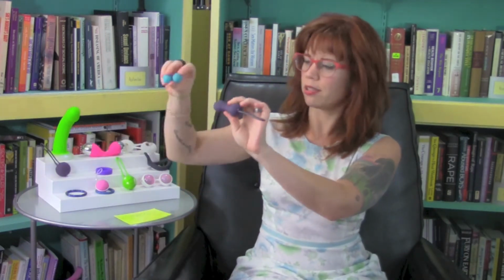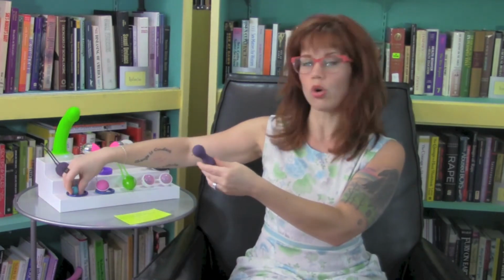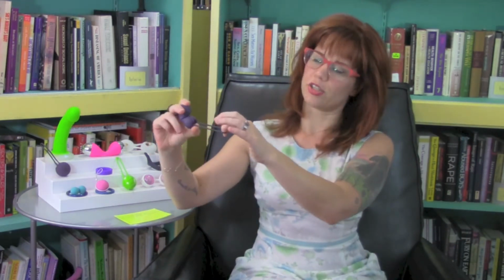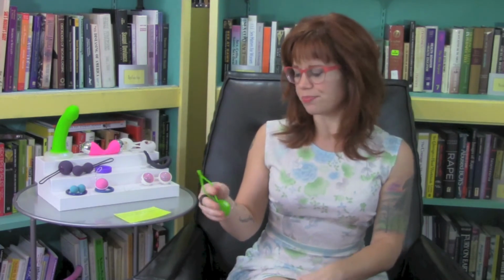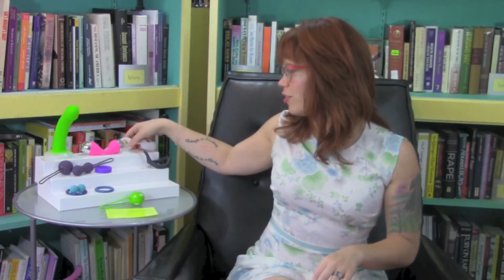Ask O Megan and The CSPH: What's Up With Kegel and Ben Wa Balls?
Your sex questions answered by Megan Andelloux, Certified Sex Educator, and founder of the Center for Sexual Pleasure and Health!

Megan answers REAL questions that she has been asked by people like you! Megan has been in the sexuality field for 16 years, and has visited over 75 different schools, is a faculty instructor for the Brown School of Medicine, and is the author of the book "Hot and Fast: Spontaneous Quickies for Passionate Orgasms"

This week Megan explains why "50 Shades of Grey" is causing some people to rush to stick things in their vaginas.  Are kegel balls and ben-wa balls all that great? What do they do, and how do you find the right ones?

If you have a question for Megan Andelloux about anything from sex toys, to gender, to fantasies and sexual health and reproduction - Just ask!

Pink vibrating kegel balls: (Not recommended) "Marcia Sensor Balls" by Maia

Green single kegal ball: "Smartballs- Teneo Uno" by Fun Factory USA

Pink and white duo kegel balls: (Not recommended) "Luna Beads" by Lelo